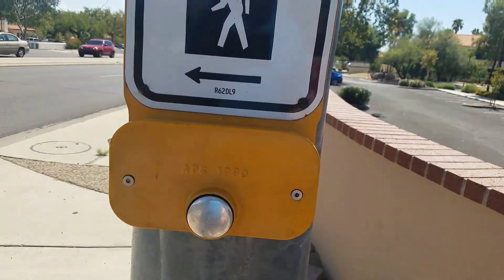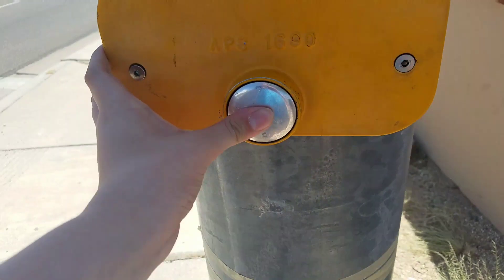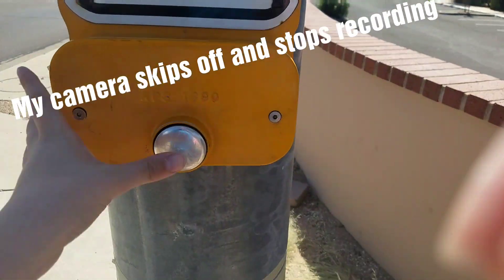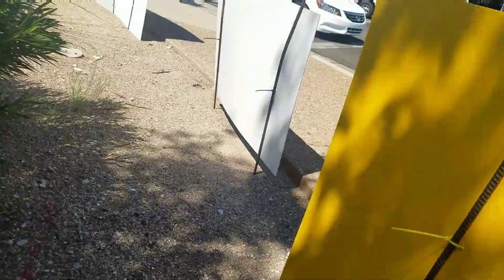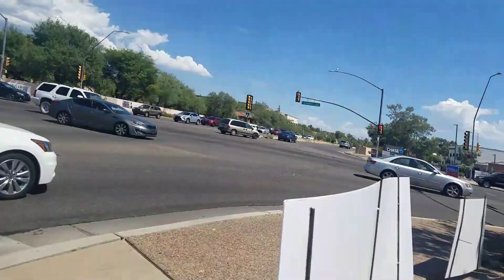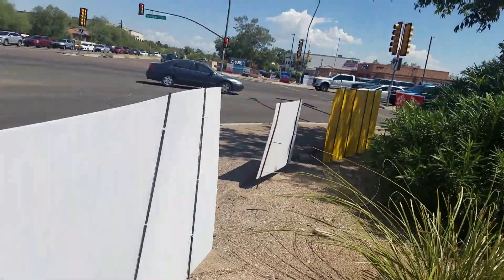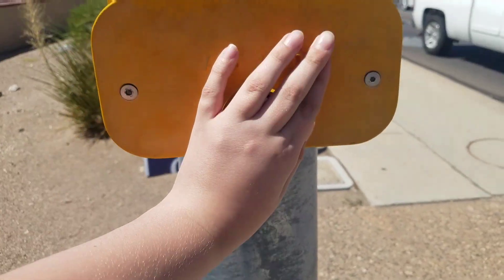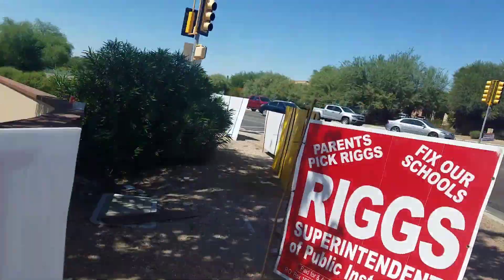*Cool Ped Signals* My Crosswalk Button Experience At River Road With APS 1690 Buttons, Tucson, AZ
The flickering red light burned out. I tried uploading a video of it when it was flickering.